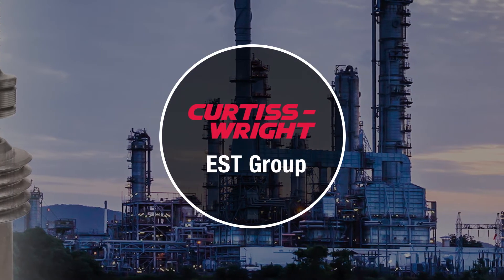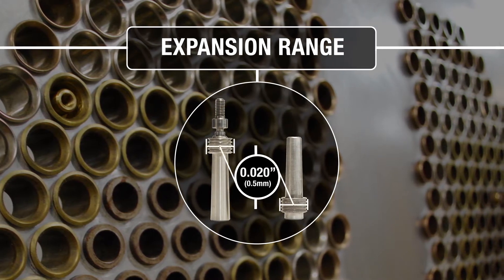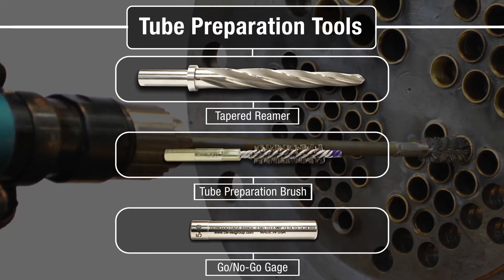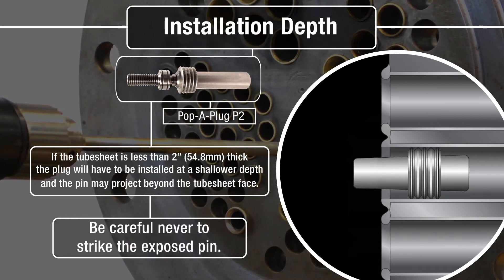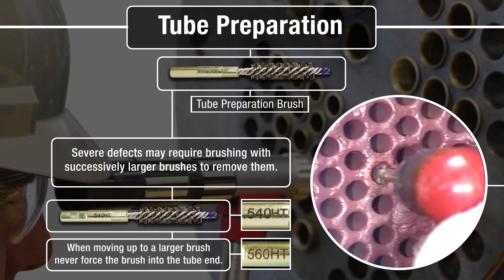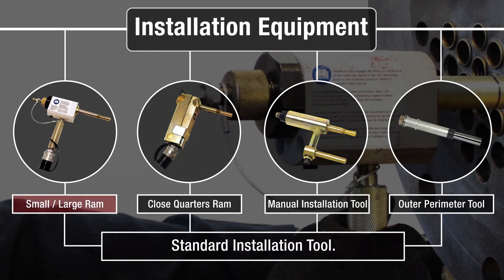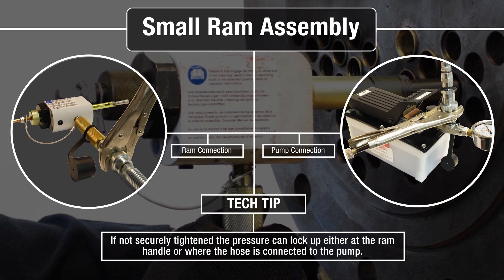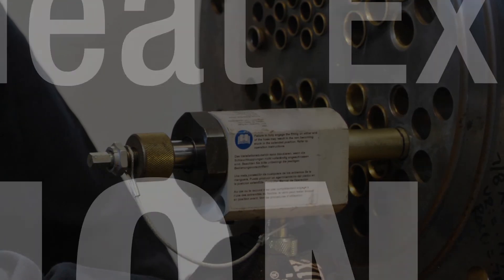Installation Training - Pop-A-Plug P2 Heat Exchanger Tube Plugging System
When pressures go up to super-critical levels, there's nothing like EST Group's Pop-A-Plug P2 Tube Plugging System. A proven long-term performer in fossil and nuclear stations, the P2 features patented internally serrated rings designed to maintain a leak-tight seal under extreme thermal and pressure cycling.

Installation is simple: prepare the tube using the brush and size the tube with the Go/No-Go gage supplied; install the correct size plug with the hydraulic ram. The ram pulls the tapered pin through the ring, expanding it into the tube. When the proper installation pressure is reached, the breakaway pops like a pop rivet. This controlled installation force protects surrounding tubes and adjacent ligaments.

Pop-A-Plug P2 Tube Plugging System reduces downtime, eliminates welding and explosives, and will not damage your tubes, tubejoints or tubesheet. Fast, safe and simple - just "Set 'Em and Forget 'Em".

Pressures up to 7,000 psi (483 Bar)

Sizes .400" to 1.460" (10.16mm to 37.08mm) Tube I.D.

Proven Helium Leak Tight to 1x10-10 cc/sec

Installs Quickly and Easily, Unique Breakaway Prevents Damage to Tube and Tube Joint